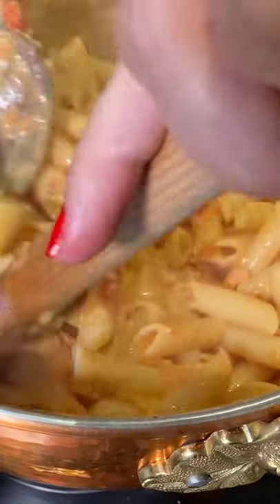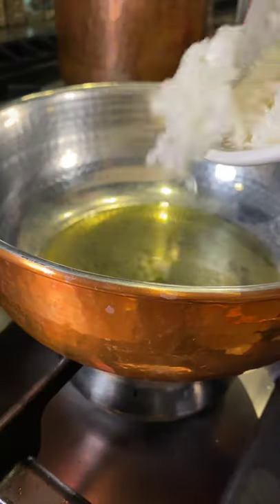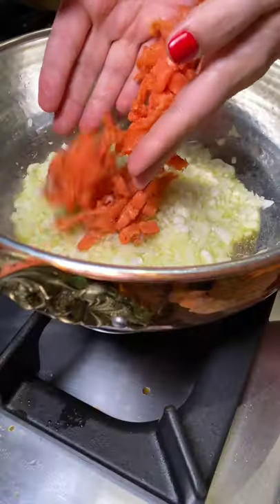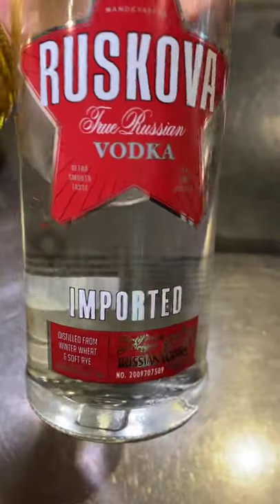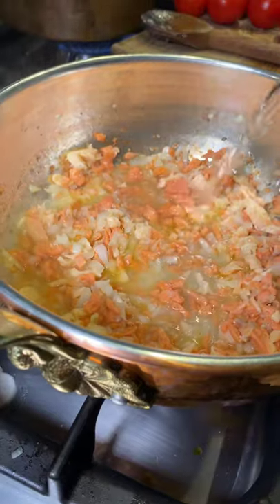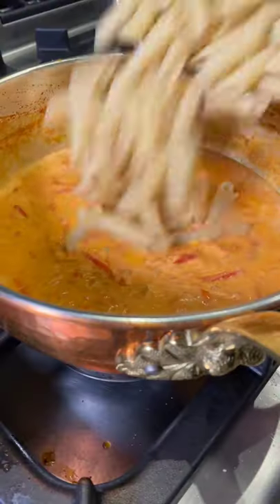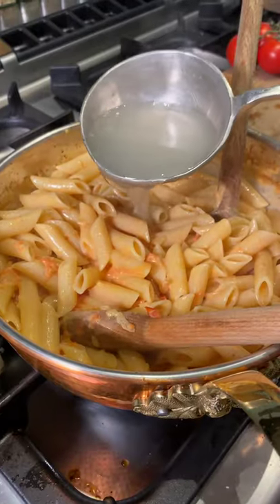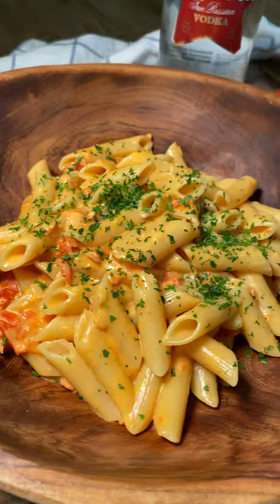Drunken Salmon Pasta Recipe in 60 Seconds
Drunken Salmon Pasta